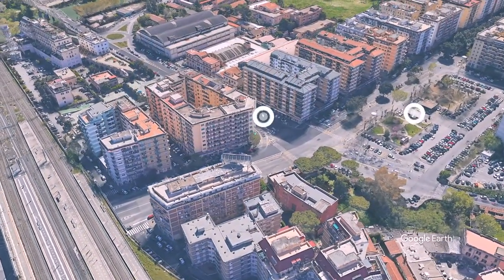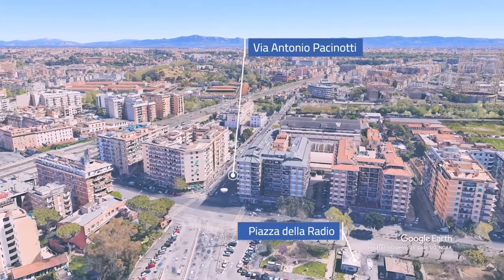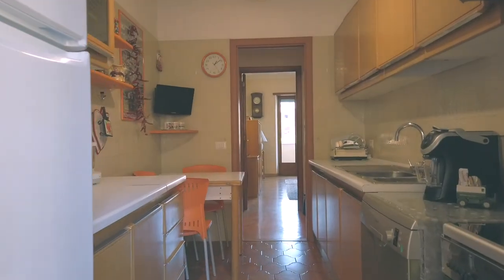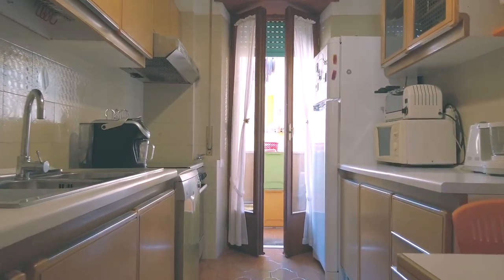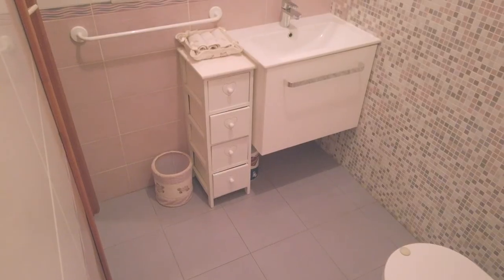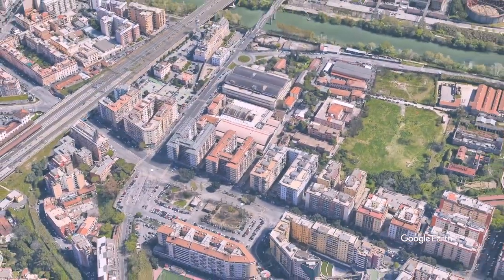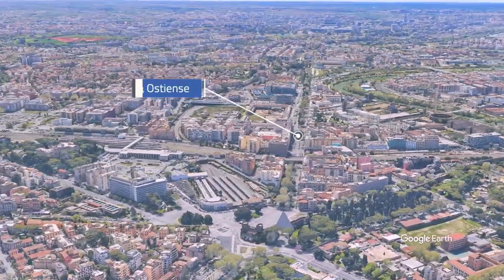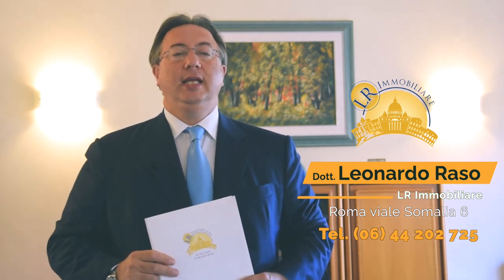Vendita appartamento 130mq piano 5 via Antonio Pacinotti Roma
Marconi – Nelle adiacenze di Piazzale della Radio esattamente in via Antonio Pacinotti, in una palazzina di otto piani con prospetti in tinta ristrutturata di recente, dotata di ascensore e senza servizio di portineria, proponiamo in vendita un interessante e panoramico appartamento posto al piano 5° con affaccio aperto composto da ingresso attraverso il quale si raggiunge un accogliente salone doppio con balcone, un corridoio, una cucina abitabile servita da un balcone di servizio, due ampie camere matrimoniali, uno studio, due bagni e comodo ripostiglio. La doppia esposizione lo rende molto luminoso e soleggiato. L'appartamento è in buono stato di manutenzione essendo stato ristrutturato circa 10 anni fa. Il pavimento è in parquet in tutti gli ambienti ad eccezione della cucina e dei servizi dove è presente un gres porcellanato. Il riscaldamento è centralizzato con contabilizzatori di calore; è presente una caldaia a gas per la produzione di acqua calda. Inoltre è dotato di impianto di aria condizionata, porta blindata. L'immobile non è dotato di pertinenze. Il contesto è un quartiere ricco di servizi e di negozi, ben collegato sia con autobus che con la metropolitana. A poca distanza, infatti, sono presenti sia la stazione ferroviaria di Trastevere sia la fermata della Linea B “Piramide” della metro. L'immobile, inoltre, è perfetto anche per chi frequenta, per motivi di studio o lavoro, l'Università Roma Tre, situata a poca distanza. L' ampiezza, il contesto, la luminosità e la facilità di trasformazione e di adattamento alle proprie esigenze rendono questa opportunità immobiliare di particolare interesse rispetto alle offerte in zona. Classe energetica G. Rif. LEOV0014604 Le informazioni riportate non hanno alcun contenuto contrattuale. Le metrature commerciali sono puramente indicative. I dati riguardanti le informazioni commerciali relative alle inserzioni pubblicate provengono direttamente all'agenzia immobiliare dai relativi incarichi di mediazione. La LR Immobiliare srl declina ogni responsabilità per eventuali indicazioni erronee.

Sono Leonardo Raso, CEO della LR Immobiliare, che nasce nel 2003 dalla mia volontà di soddisfare le esigenze della clientela, che spesso non riesce ad incontrare interlocutori seri ed affidabili nell'ambito del mercato immobiliare di Roma. Il mio obiettivo è sempre stato quello di diventare un punto di riferimento per compravendite e locazioni di immobili nella Capitale e per i colleghi professionisti ispirati dai miei stessi ideali di etica, serietà e professionalità.

Dal 2001 il mio compito è facilitare il buon esito di trattative immobiliari e in questi anni ho sviluppato competenze specialistiche di negoziazione e creato un’organizzazione aziendale in grado di raggiungere tutti gli obiettivi posti da ogni tipologia di clientela: persone fisiche, Società, investitori e, più in generale, chiunque abbia situazioni personali ed economiche particolari che necessitano di competenze, riservatezza, tatto e sensibilità.

Le mie valutazioni immobiliari sono sempre realistiche al momentum del mercato e per determinarle curo ogni dettaglio: dalla preparazione degli immobili destinati alla vendita o locazione con la tecnica di home staging alla pianificazione di strategie di marketing immobiliare attivo.

Sono esperto di procedure per l'acquisto di immobili in asta ed in pre-asta. Verifico la documentazione ipotecaria, catastale ed urbanistica accompagnando le parti dalla trattativa fino al rogito dal notaio, rimanendo disponibile anche nella fase post vendita.

Concludo le trattative in maniera professionale e scrupolosa nell'interesse delle parti.

A CHI MI RIVOLGO?
Proprietari e acquirenti
Imprese costruttrici
Imprenditori e Manager di PMI
Investitori italiani/stranieri
Chiunque necessiti di una consulenza immobiliare nel mercato libero o delle aste

COSA POSSO FARE PER TE?
Ti aiuto a vendere o locare il Tuo immobile
Comprare o locare il Tuo nuovo immobile
Analizzo il mercato e pianifico le strategie per raggiungere il risultato
Ti affianco e supporto nelle aste immobiliari
Valorizzo il tuo immobile con l'Home Staging

CHI E' LEONARDO RASO?
Agente Immobiliare Professionista
Consulente specializzato in aste immobiliari e pre-aste
Esperto valutatore
Consulente in diritto immobiliare